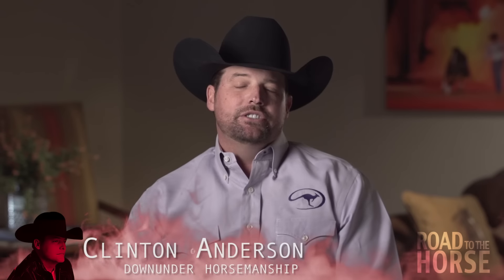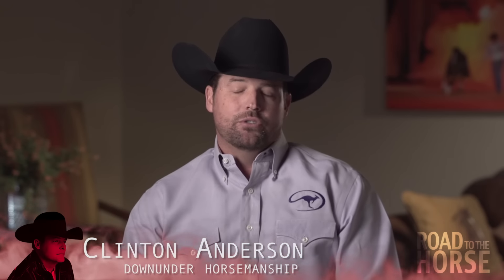Clinton Anderson's Road to the Horse Countdown #7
We're 7 days away from the start of the World Championship of Colt Starting! Clinton, Nick Dowers and Richard Winters will join each other March 18-20 at the Kentucky Horse Park in Lexington to start a colt and then perform a freestyle demonstration. From the moment the three horsemen begin interacting with their colts, they'll be judged by a team of experienced horsemen who will choose one of the three as the next Road to the Horse champion. As he prepares for the event, Clinton answers your top questions about what it's like to compete in Road to the Horse.